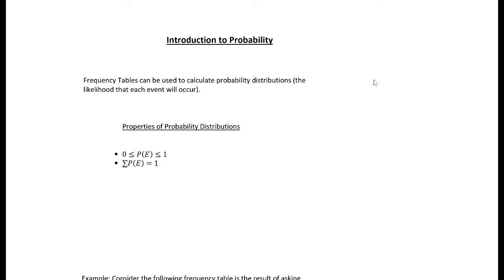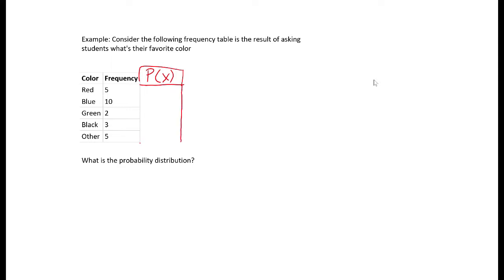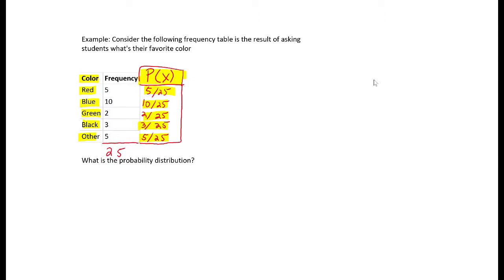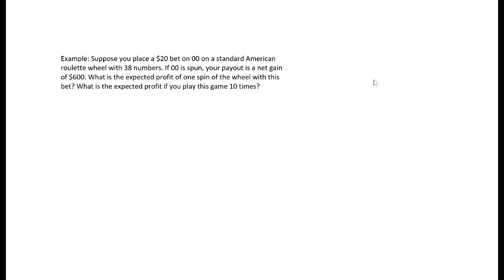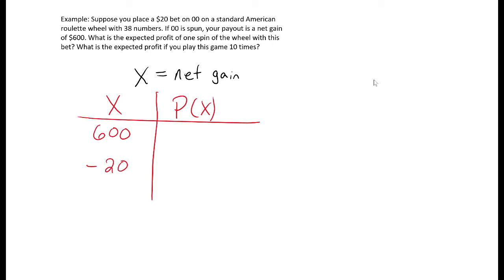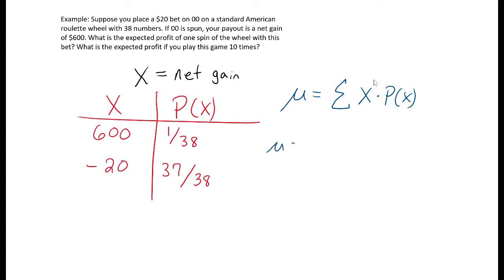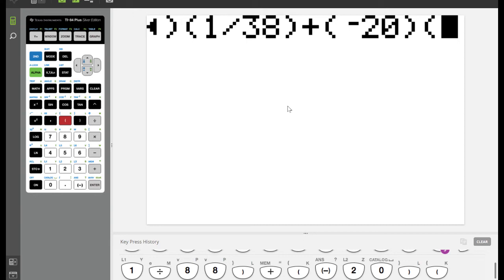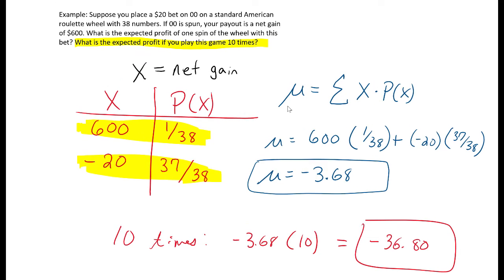Introduction to Probability